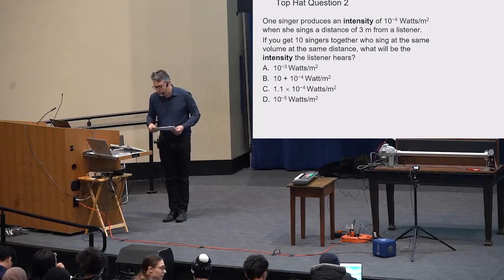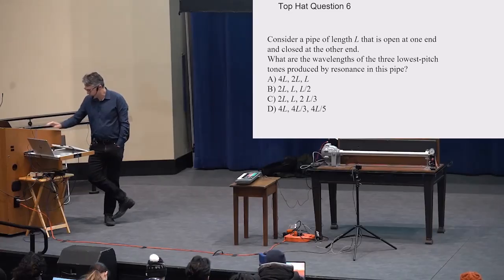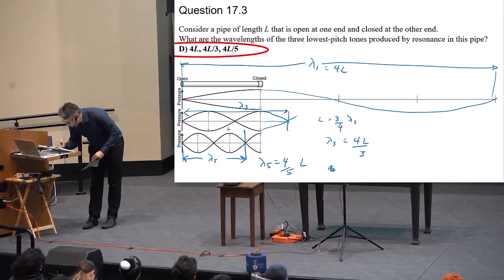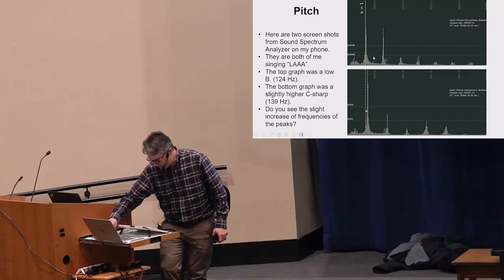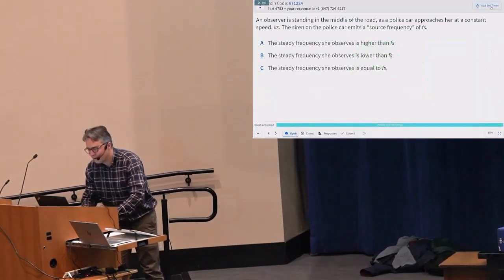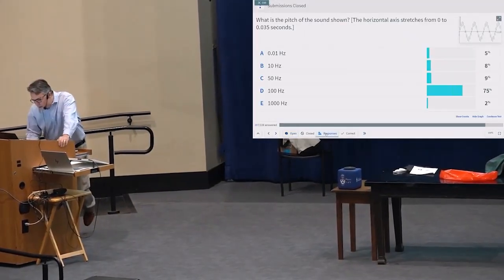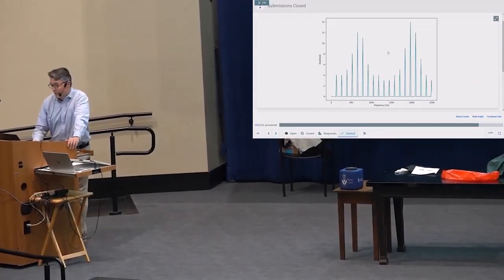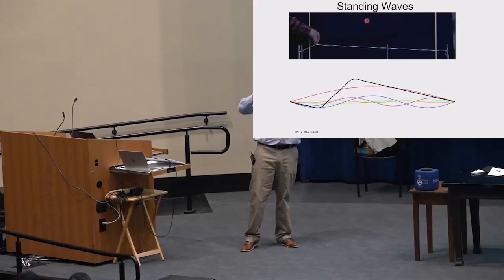Chapter 17 In-Class Solutions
Solutions to In-Class Participation Questions from PHY131 Fall 2024 while studying Chapter 17: Physics of Hearing, College Physics by OpenStax.   This video is a part of the materials for PHY131 Fall 2024 that I have posted

Here is a link to the questions plus solutions, sometimes with my handwritten annotations